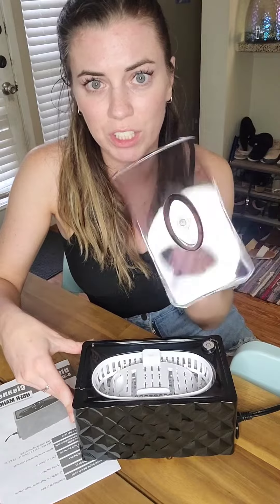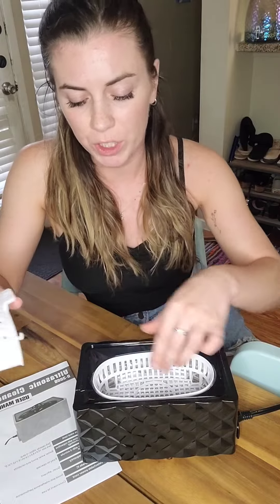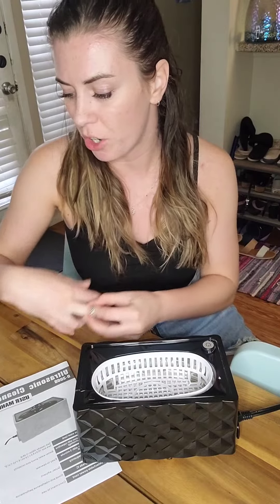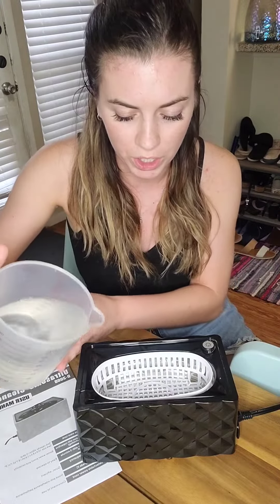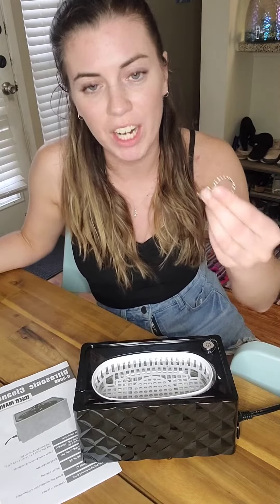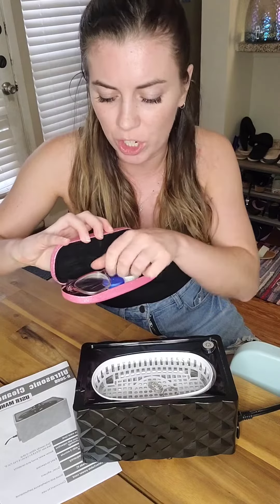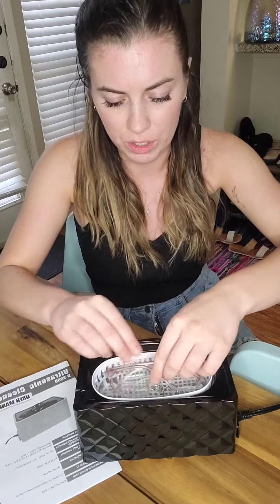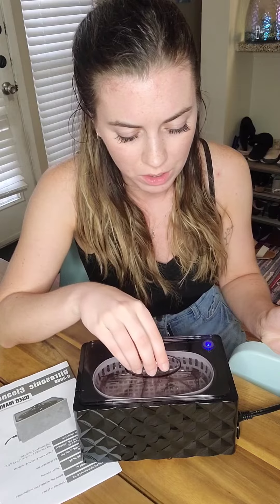Pelcas Ultrasonic Cleaner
short video review on how to use this product and first time using!